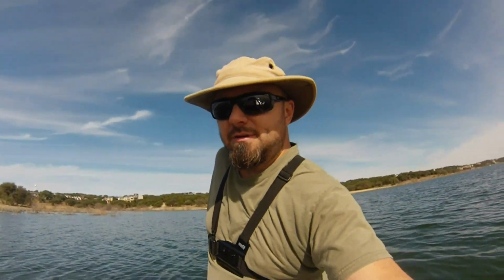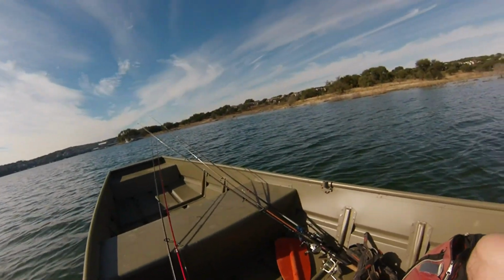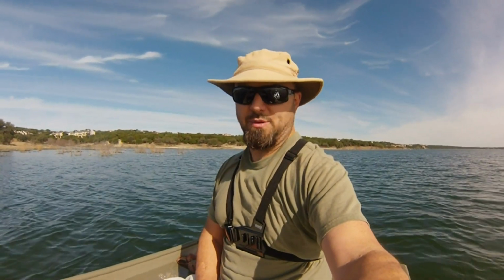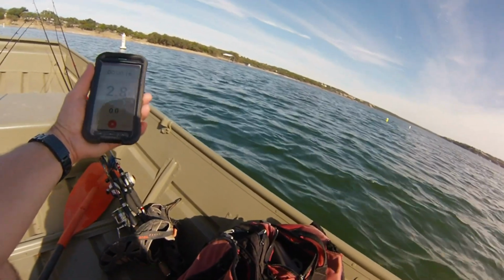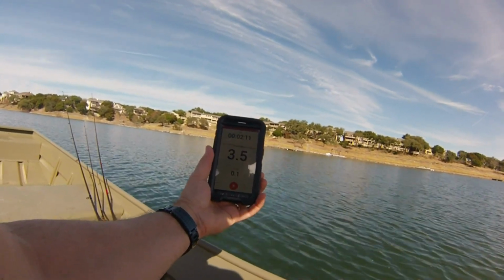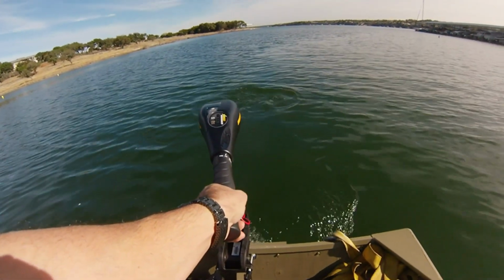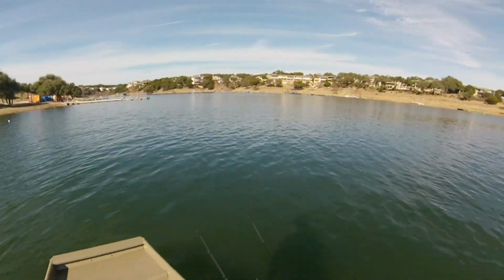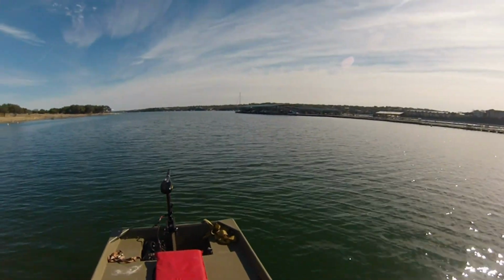1436 Jon Boat with 55 lb Trolling Motor: Top Speed and Stability (repost)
*This is a re-post of a previous video that the audio did not work for some people*
Speed and stability testing in a Tracker Topper 1436 Jon Boat with a Minn Kota Endura Maxx 55lb trust trolling motor.